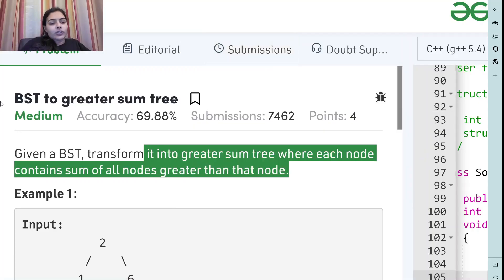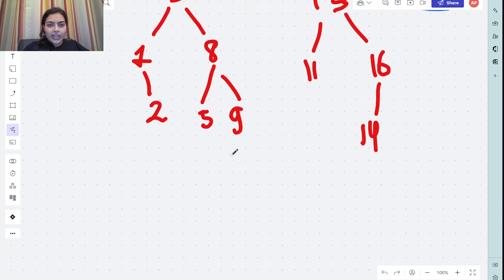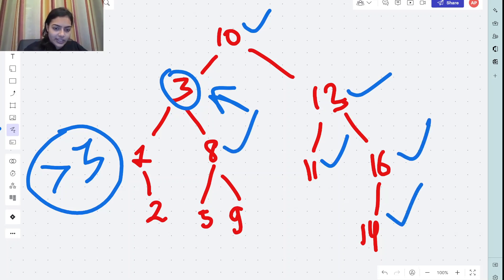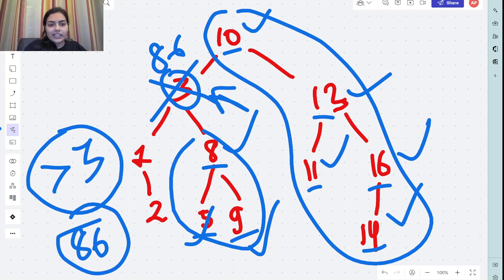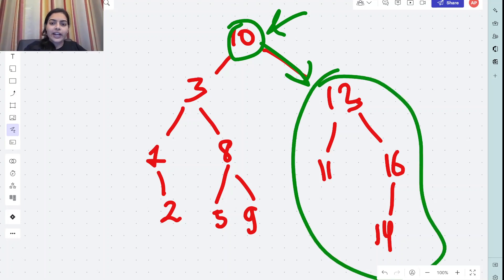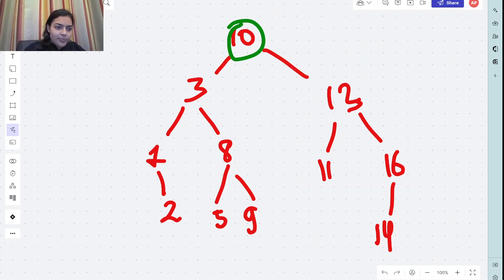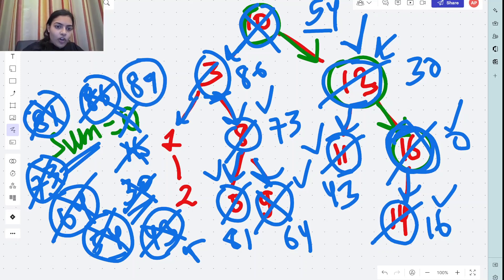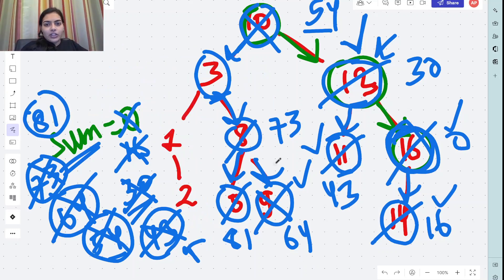BST to greater sum tree | Transform BST to greater sum tree, node = sum of all nodes greater than it